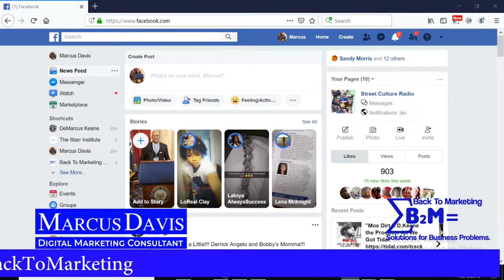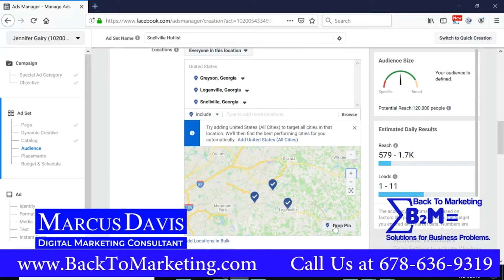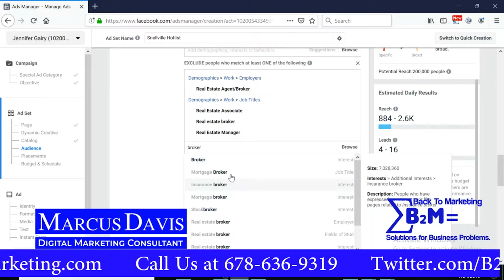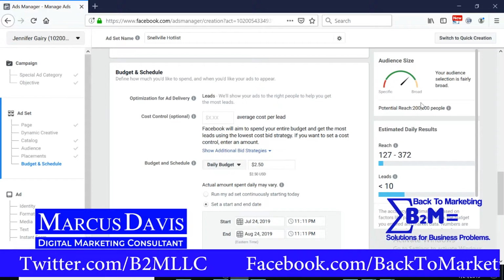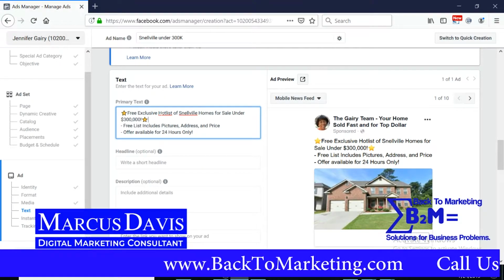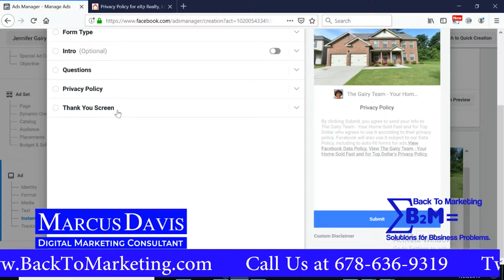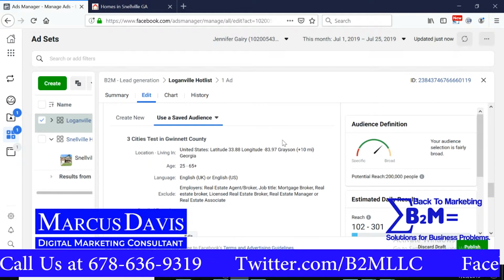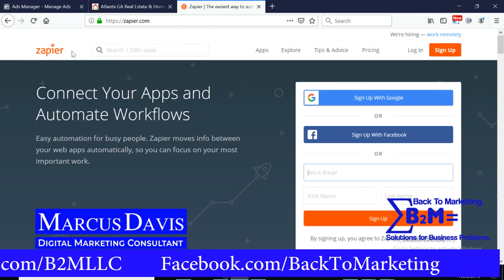How To Create a Facebook Lead Ad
CEO Marcus Davis shows you step by step how to create a Facebook Lead ad while explaining the implications along the way.  He also touches on his 3 Ts of Advertising: Targeting, Testing, and Tracking.